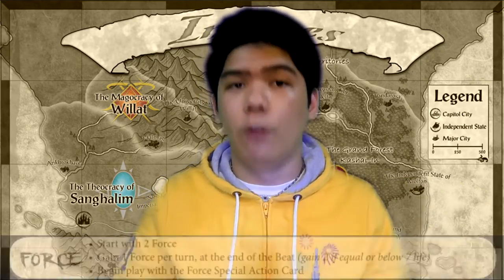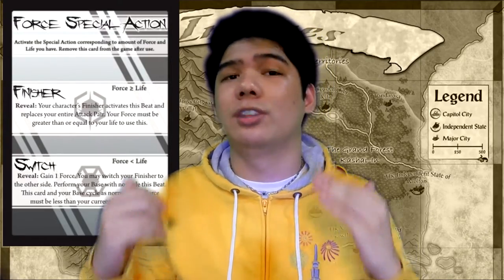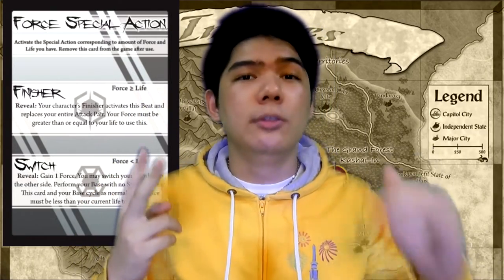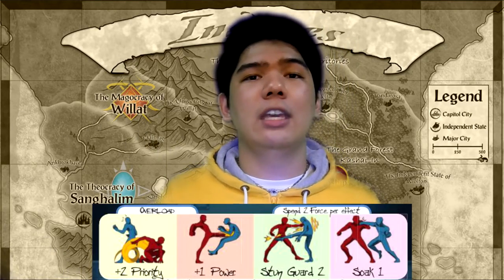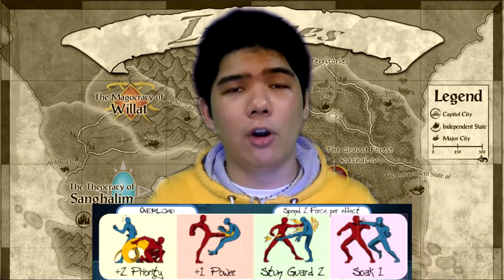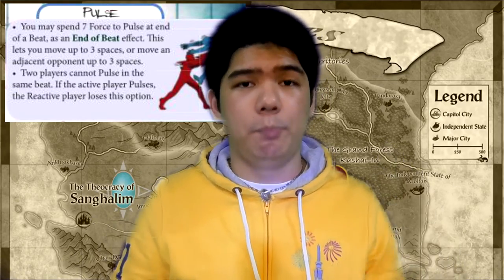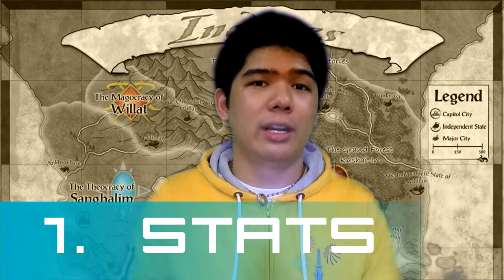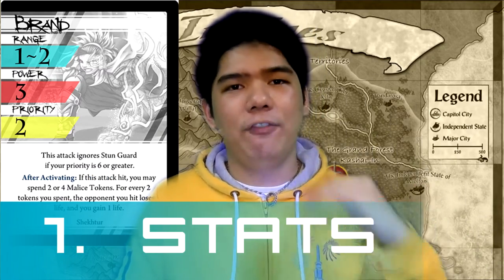Force Gauge: An Overview and Analysis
In this video, I talk about the Force Gauge as well as some strategies concerning the new tools we get access to! Not sure how to use Force Gauge with old characters? Just watch the video!